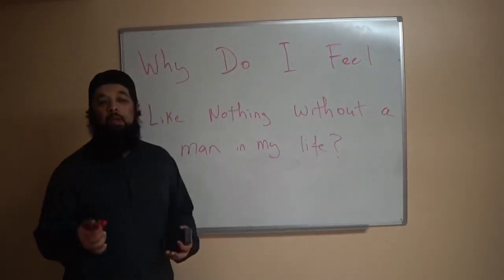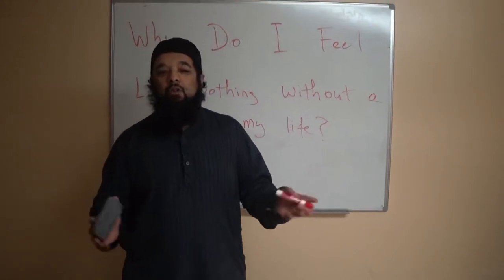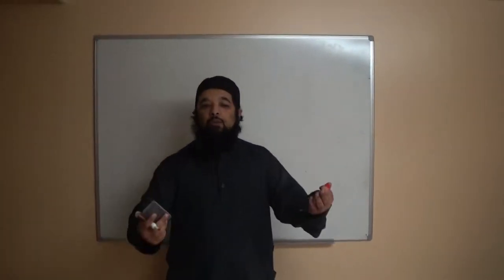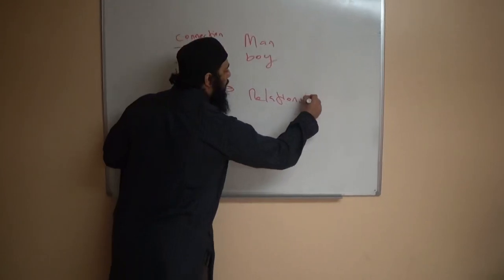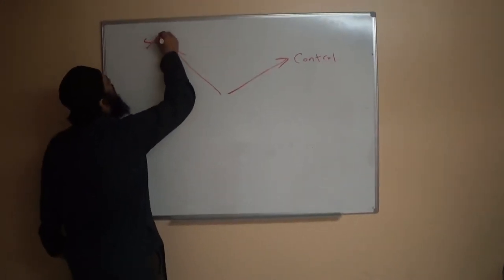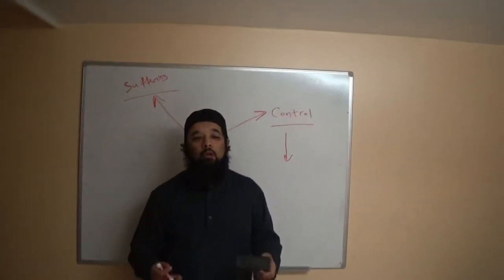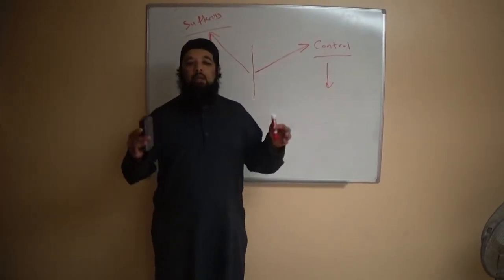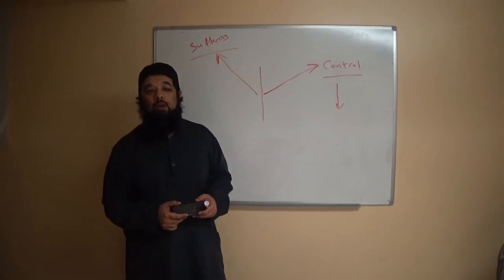Shiekh Omar Baloch - 'Why I feel Like 'Nothing' Without A Man (Husband) In My life'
For Women & Sisters

In the meantime this channel will be dedicated to adding his past YT videos daily InshaAllah